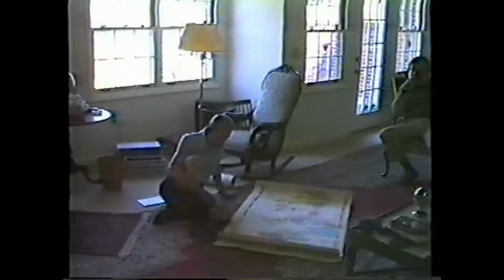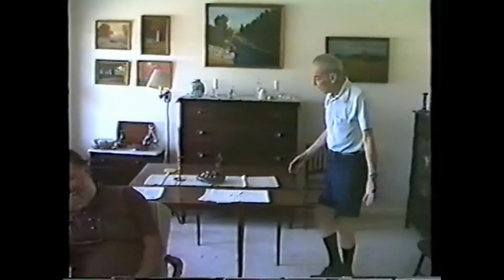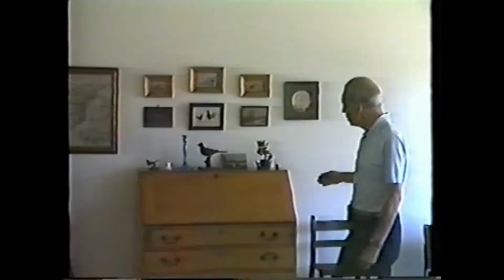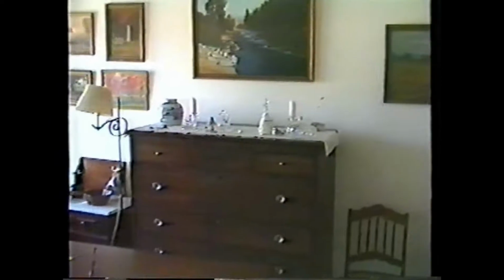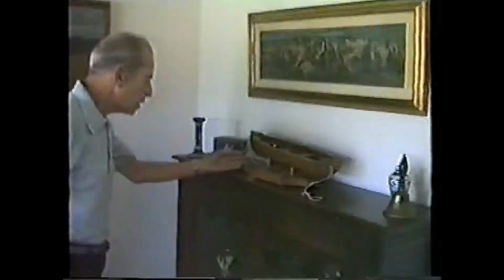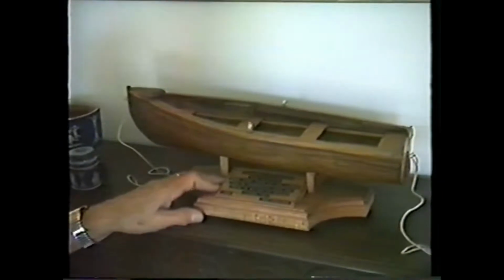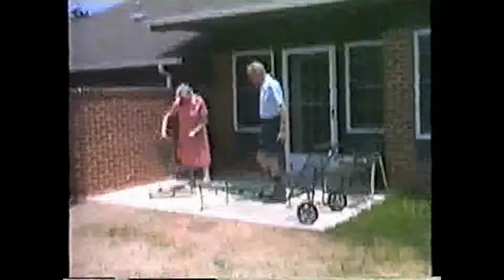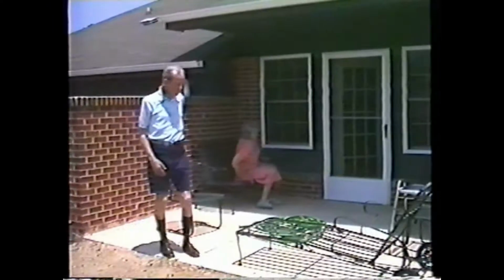Carolina Meadows 1989